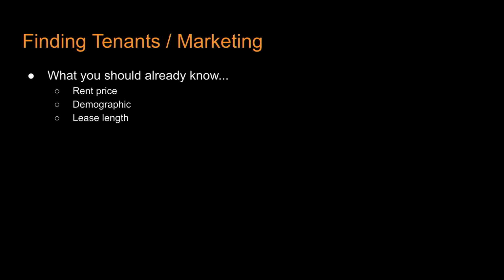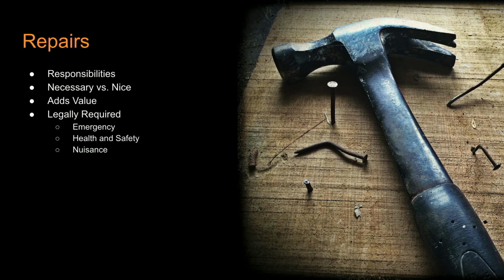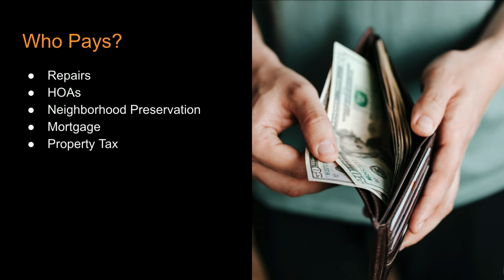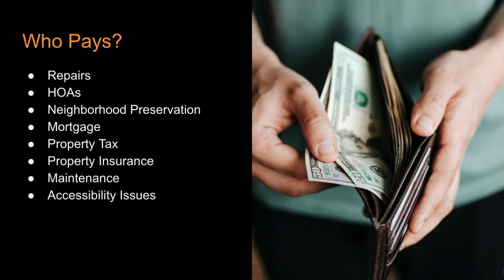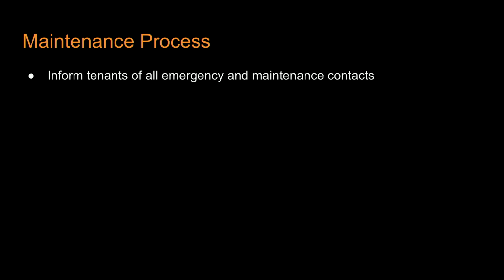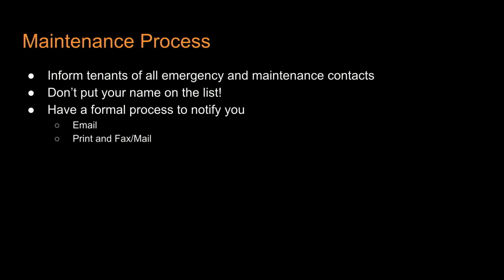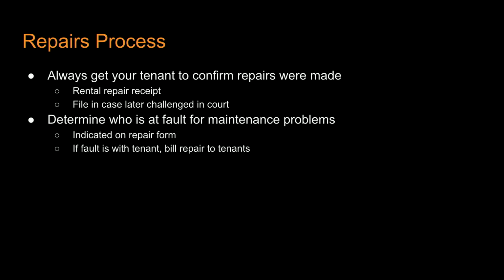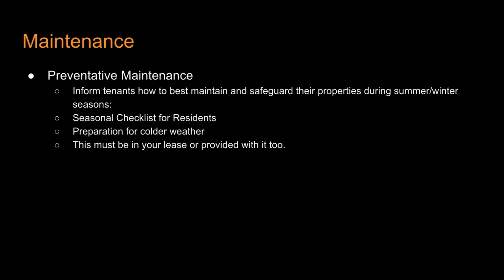How to Get Ready for Tenants | Investment Rental Properties | Module 08